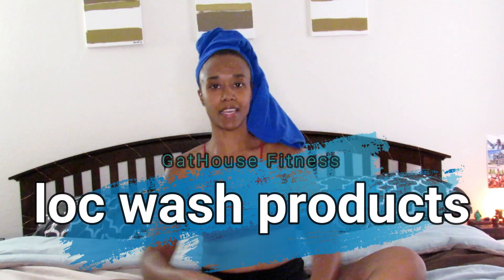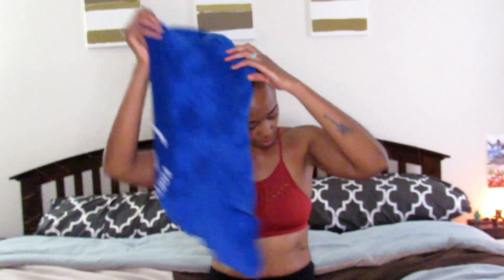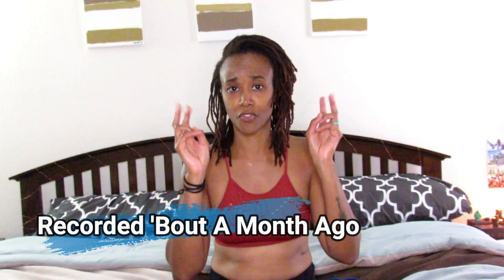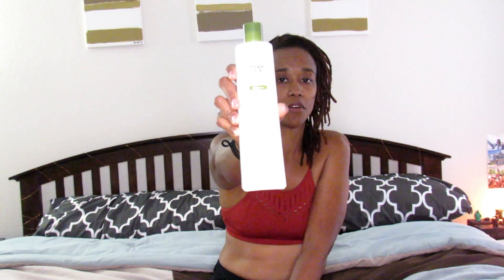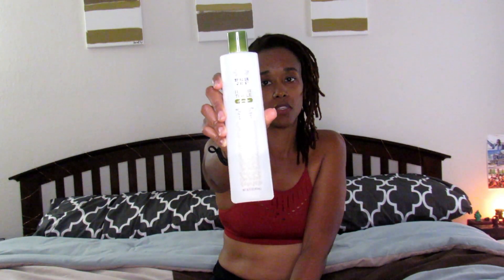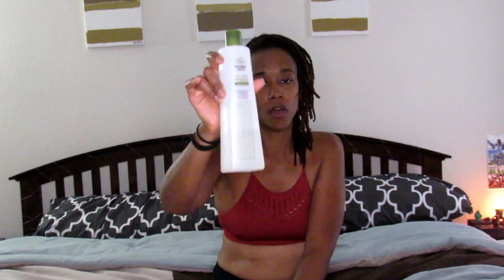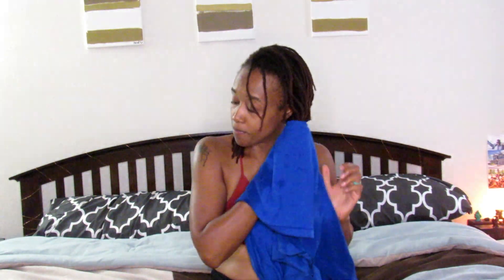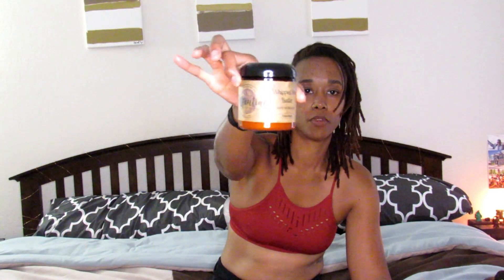loc wash products | Vlogmas... Kinda Ep 10 | GatHouse Fitness [134]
Welcome Back Team,
This is what I currently use on wash day... well what I was using consistently as of the day I filmed this. I have since switched. lol I will update during my 2 yr 3 mth loc update COMING SOON!

Find Me Socially:
TheBook--

**As always consult your doctor and/or nutritionist before starting a new exercise or diet regimen or changing your exercise or eating habits.

Infinite Star Dust by Garrett Bevins